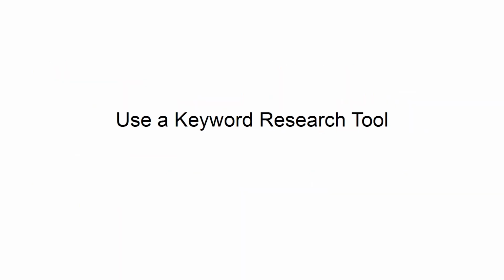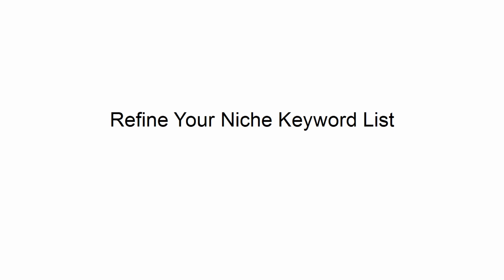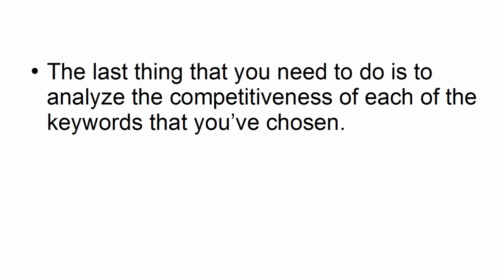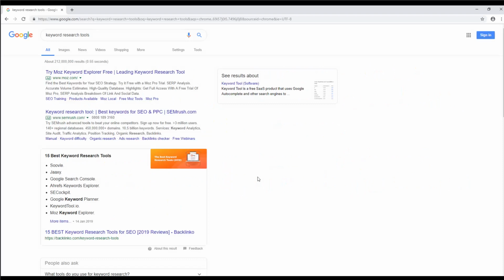How To Find The Best Keywords For Your Online Niche